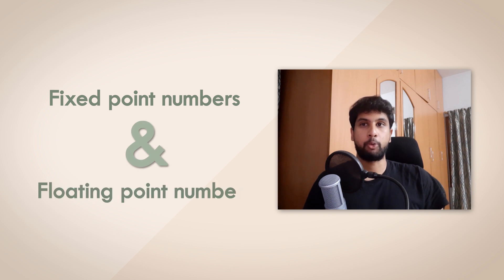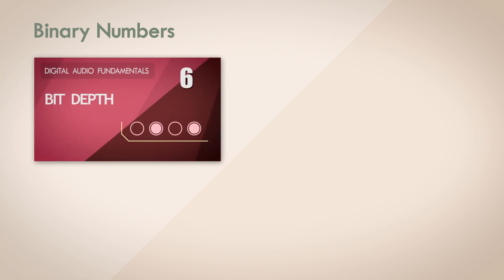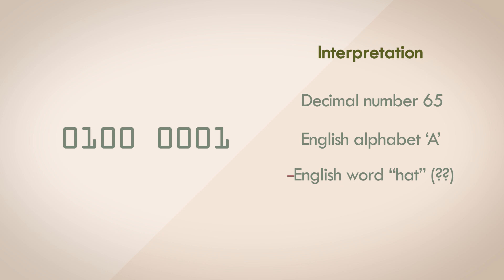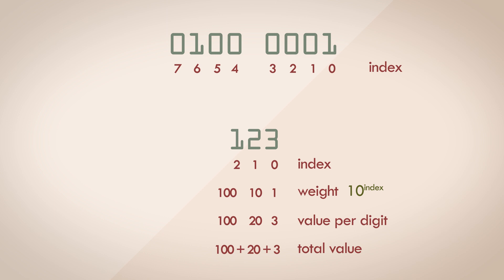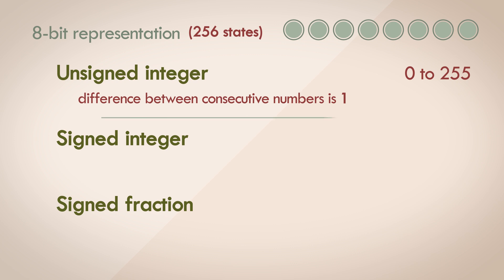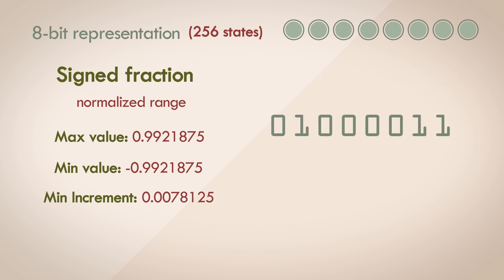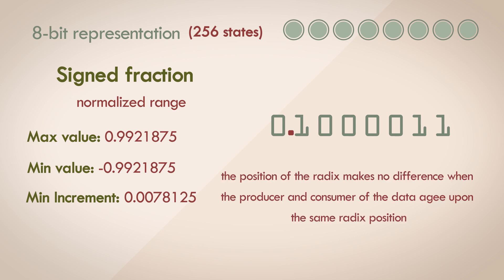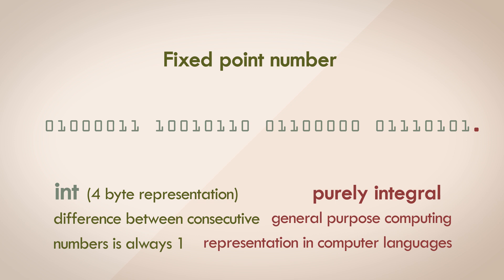1. Introduction To Fixed Point Numbers - Audio Number Formats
This is the first video in the series on Audio Number Formats, and it's a gentle introduction into fixed point format - a graphical overview on how to visualize the format, and is geared towards programmers, audio or otherwise.